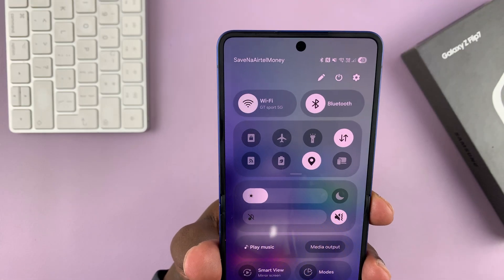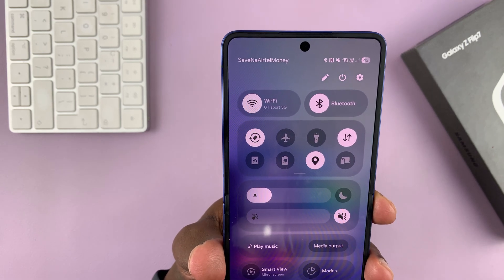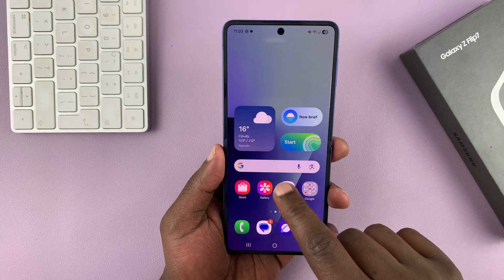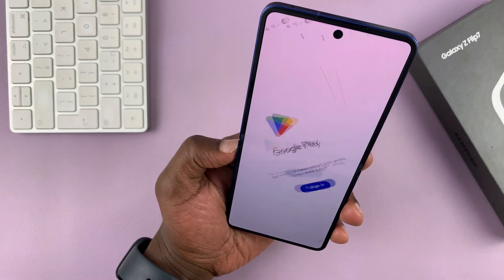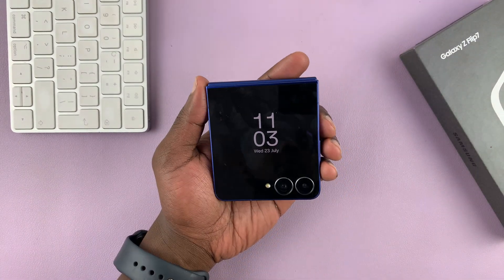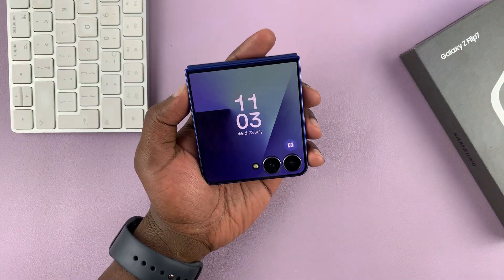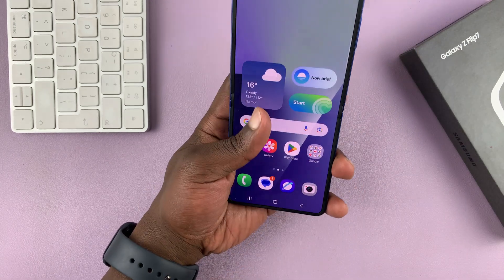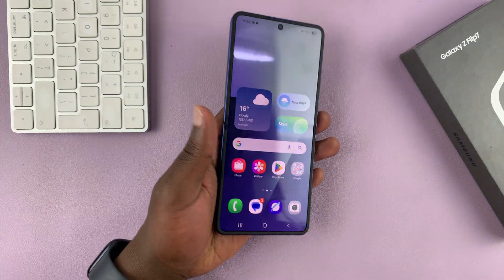How To Turn Screen Auto Rotate ON / OFF On Samsung Galaxy Z Flip 7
Learn how to turn screen Auto Rotate ON or OFF on the Samsung Galaxy Z Flip 7. Want to stop your screen from rotating unexpectedly? Or need landscape mode for your videos?

Here's exactly how to control screen rotation on your Z Flip 7 for improving your viewing and app experience.

Samsung Galaxy Z Flip7

How To Auto Rotate Screen On Samsung Galaxy Z Fold 7:

Step 1: Swipe down from the top-right corner of the screen to open the quick settings.

Step 2: Find the "Portrait" shortcut (Padlock icon inside square) and tap on it. The icon should change to a "Auto Rotate" icon (phone surrounded by two circular arrows). You should now be able to rotate your screen.

Your Z Flip 7 will automatically rotate the screen depending on the orientation of the device. This should work on both the normal screen but not on the cover screen.

However, the auto-rotate will only apply in-app, meaning that you will only be able to rotate the screen when you're using an app. The auto-rotate will not apply to the home screen.

How To Disable Screen Auto Rotate On Samsung Galaxy Z Fold 7:

If you find that screen auto-rotate is more of a nuisance than a helpful feature, you can easily disable it.

Step 2: Find the "Auto Rotate" shortcut (phone surrounded by two circular arrows) and tap on it. The icon should change to a "Portrait" shortcut (Padlock icon inside square) .

Your Galaxy Z Flip 7 will no longer rotate automatically.

Cell Phone Tripod Adapter